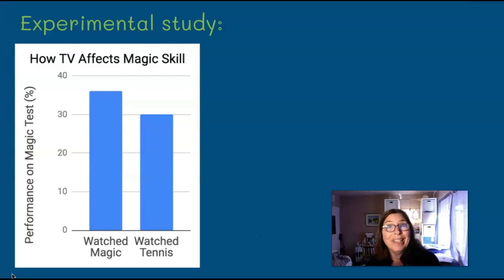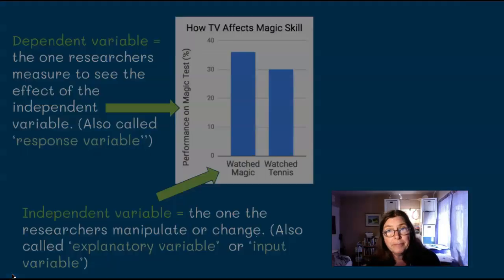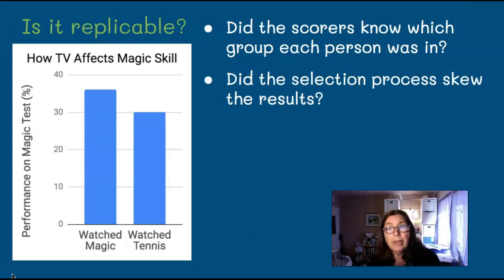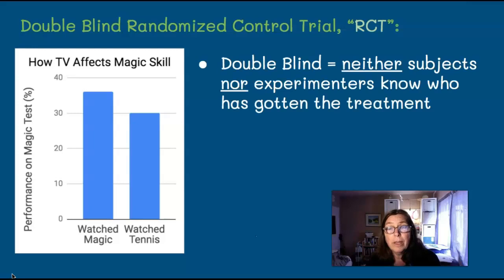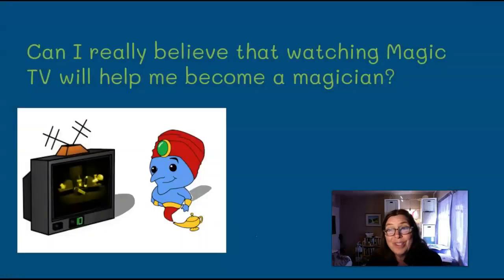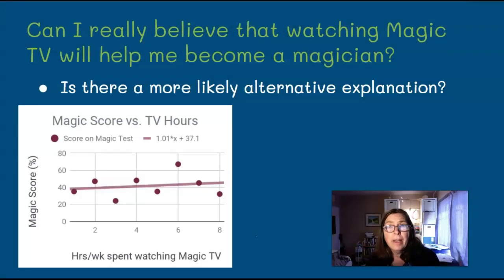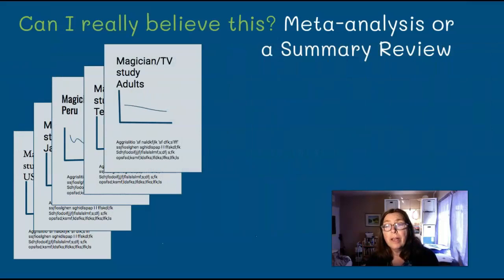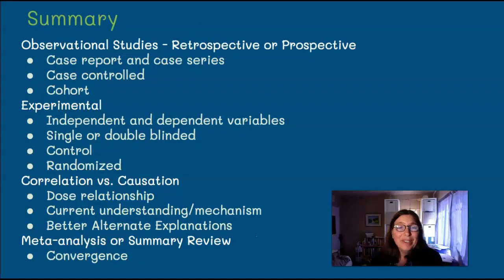Types of Research Studies Part 2